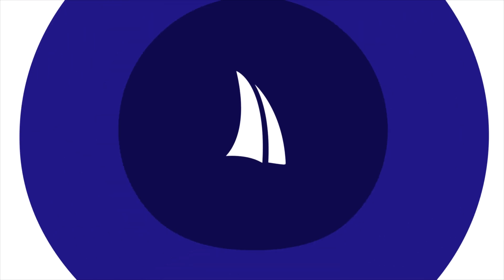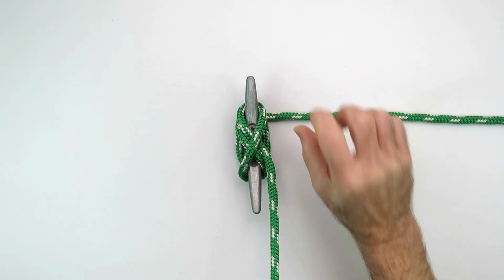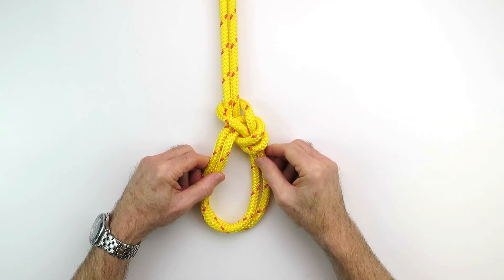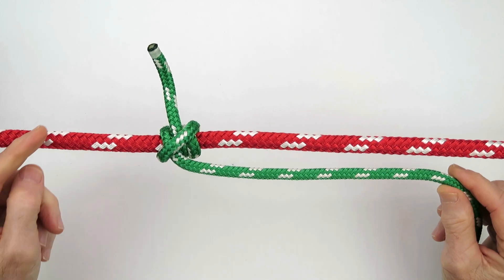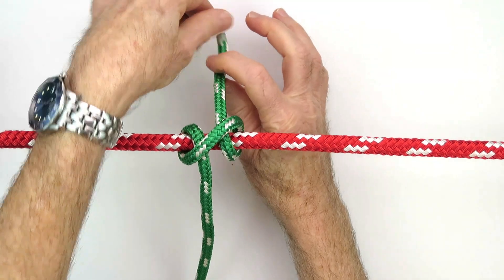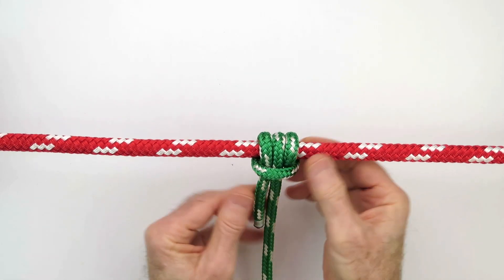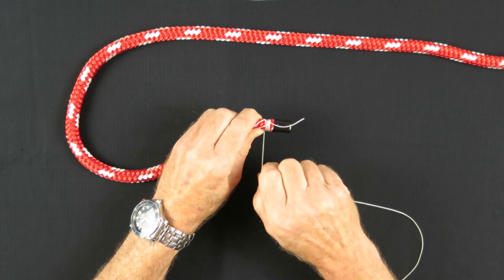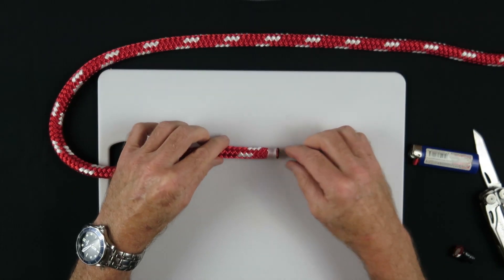Ep 25: More Knots & Whipping a Line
Welcome to Episode 25 of Carpe Diem Sailing. In this episode I cover a few more knots: the cleat hitch, a bowline on the bight, the rolling hitch and I whip the end of a line.